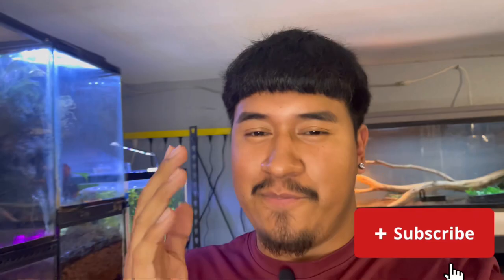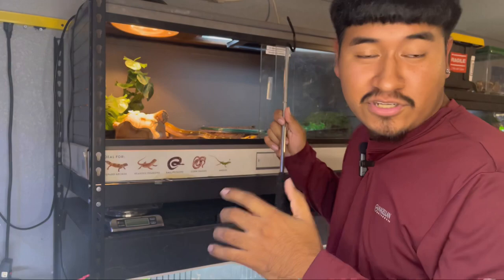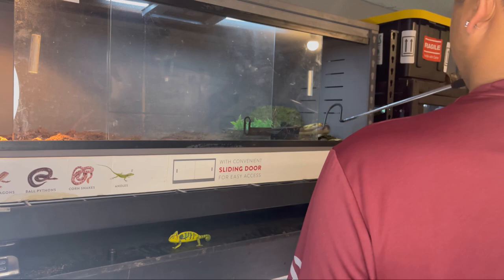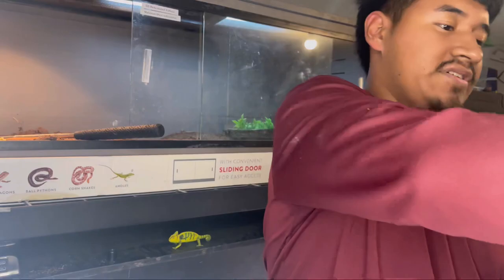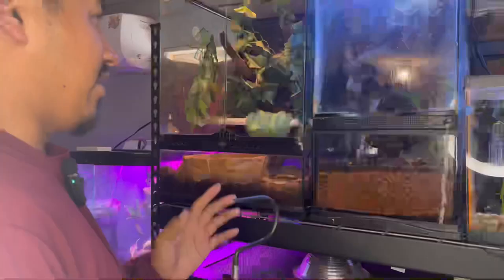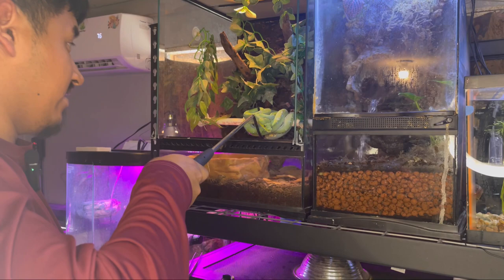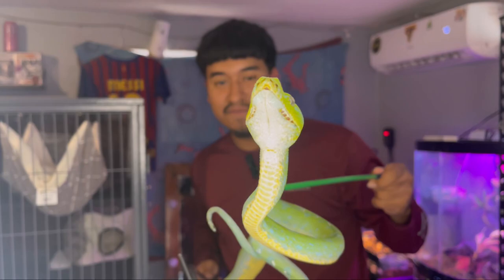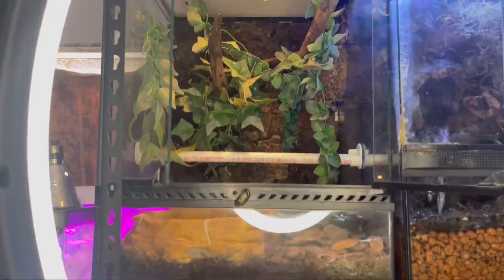HANDLING MY AGGRESSIVE PYTHONS (I almost gave up)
Join Prolific Reptiles!!
I hope you guys are enjoying my videos. Comment, leave some feedback and just say what’s up ‼️‼️

Instagram : I'm on Instagram as reptileempire_. Install the app to follow my photos and videos.

I HOPE YALL HAVE A GOOD DAY ‼️‼️